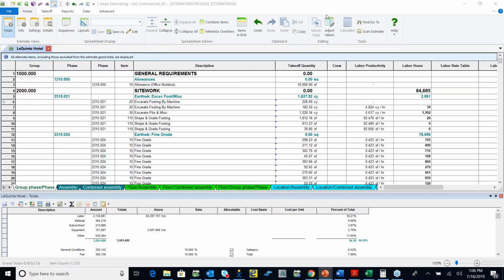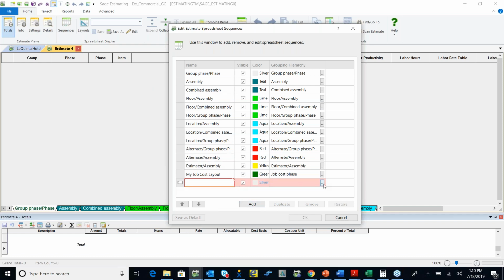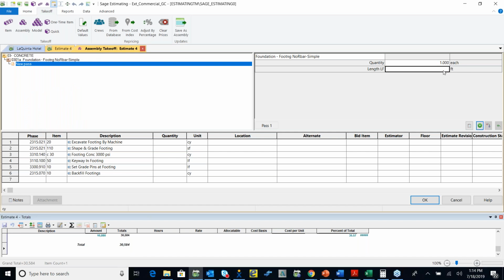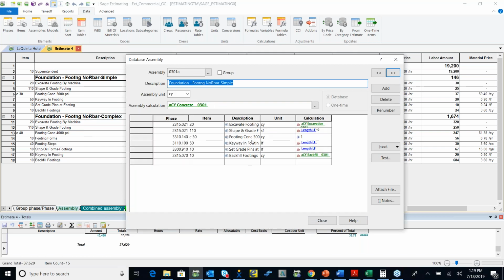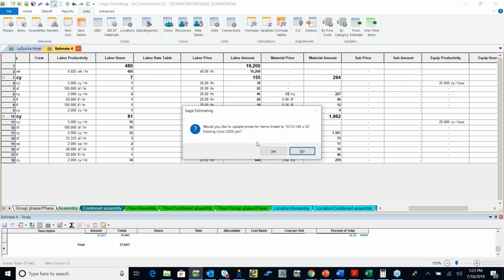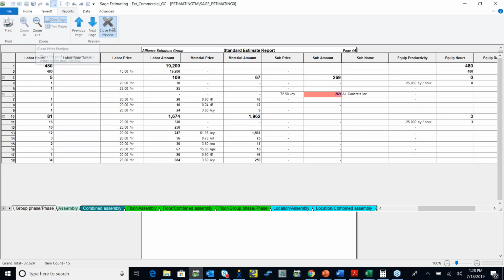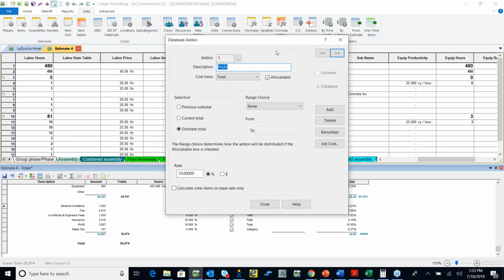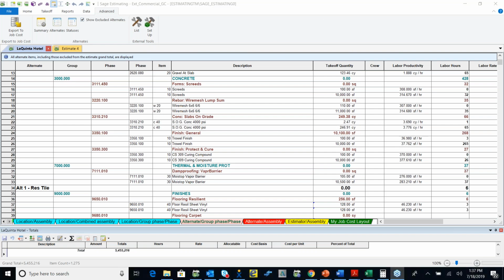Sage Estimating Increase speed, accuracy, and functionality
Recorded 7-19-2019 - See how quickly you can create construction estimates with Sage Estimating.